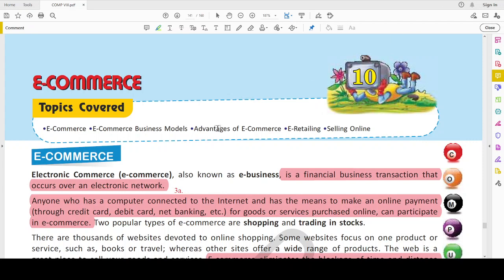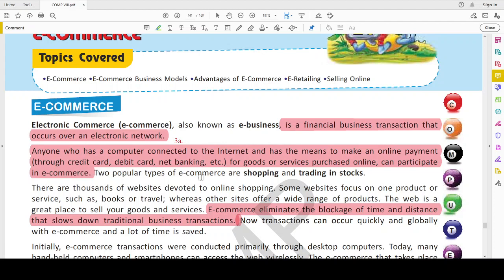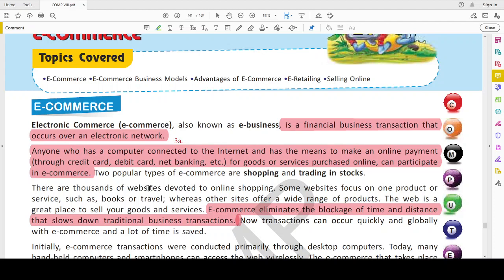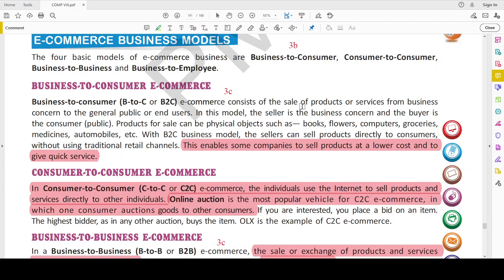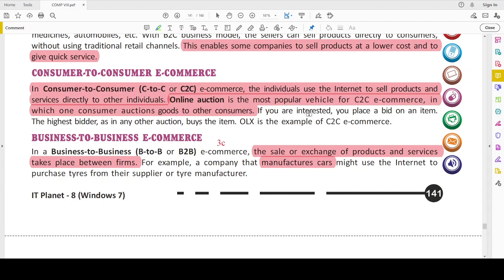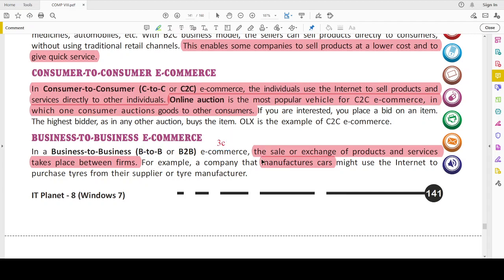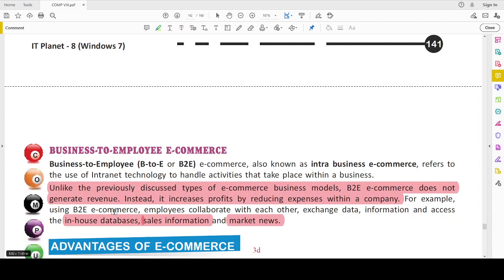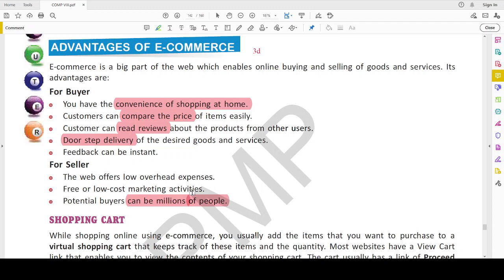Discussions on the chapter E-Commerce Part 1